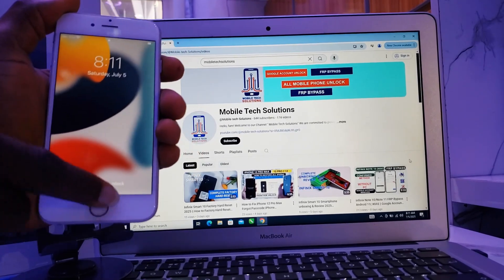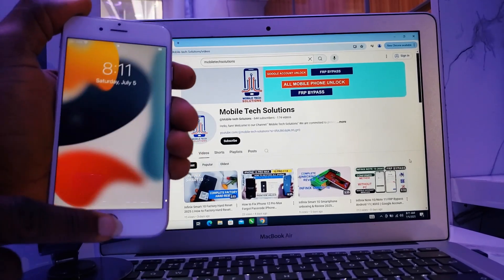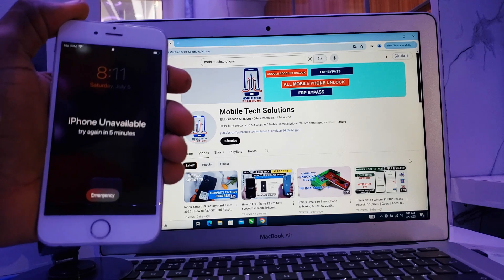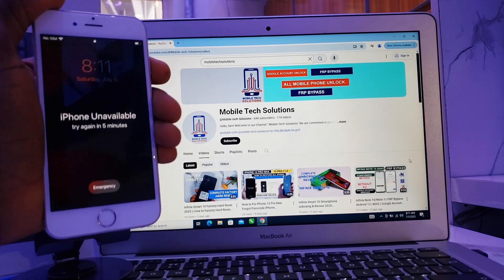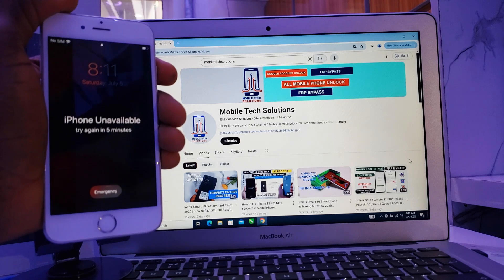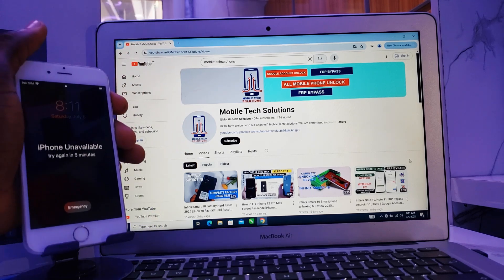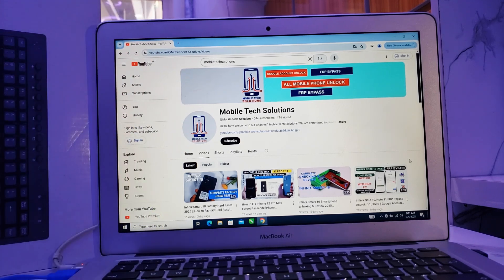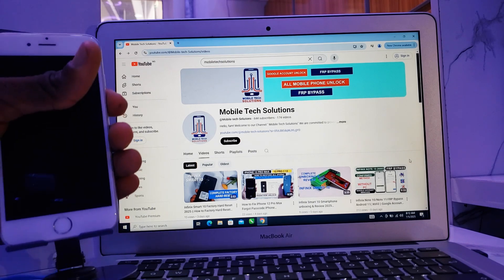How to Restore iPhone 6S Remove iPhone PassCode Unavailable |Best Method to Restore/Flash Any iPhone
how to Software & flash iphone 6s plus 3u tool 5,5s,6,7,7s,11,12 Apple
all iphone software same Method & try this Method

How to Factory Reset iPhone With 3uTools? / Erase All Data / Check iCloud Before Erase
How to Fix iPhone X forgot passcode iPhone Unavailable.

restore iphone,iphone,
how to back up and restore your iphone apps using 3utools?,
restore iphone from icloud backup without reset,
restore iphone from backup without erasing,
how to customize your iphone icloud backup,
3utools backup,how to restore iphone without computer,
how to backup disabled iphone,how to backup unavailable iphone,
3utools,
how to transfer contacts from iphone to iphone,how to transfer data from iphone to iphone
how to unlock iphone,how to erase iphone without apple id,
how to erase iphone without icloud password free,
how to factory reset screen locked iphone,
how to erase iphone without app id password,
how to erase iphone screen lock,
erase iphone without icloud password,
how to erase iphone without apple id or computer,
how to reset iphone without apple id password,
Unlock and factory reset iphone without passcode
iphone unavailable,forgot iphone passcode,
forgot your iphone passcode,
how to fix unavailable iphone,how to fix iphone unavailable error,
how to unlock iphone,how to unlock iphone passcode,iphone,unlock iphone passcode,
how to restore iphone x forgot passcode,
how to reset iphone x if forgot passcode,forgot iphone passcode how to unlock

iphone unavailable lock screen
iphone 11
iphone passcode unlock
iphone unavailable
iphone 11 flash
iphone 12 pro max
iphone reset
iphone unlock password reset
unlock iphone 11
3utools flash
apple phone reset
fix iphone unavailable
flash iphone 11
forgot iphone passcode and apple id password
how to reset iphone 5 password if forgotten
how to reset iphone password if forgotten
how to restore iphone
how to restore iphone on windows
how to unlock an iphone if you forgot the password
iphone 11 unavailable
iphone 11 unavailable lock screen
iphone 16 factory reset
iphone 3gs
iphone locked to owner how to unlock
11 pro max
3 u tools for iphone
3utools iphone
3utools restore iphone
anyunlock iphone 11
apple account password
apple id remove
apple password forgot
bypass iphone 15
como tirar conta icloud do iphone 11
factory reset iphone
forgot iphone password how to unlock
forgot passcode iphone 11
forgot password iphone
how reset iphone password if forgotten
how to check password in iphone
how to delete apple id without password

iPhone Model:
iPhone, iPhone 3G, iPhone 3GS
iPhone 4, iPhone 4S,iPhone 5
iPhone 5c, iPhone 5s
iPhone X, iPhone XR
iPhone SE (2nd generation), iPhone 12 mini, iPhone 12, iPhone 12 Pro
iPhone 12 Pro Max, iPhone 13 mini
iPhone 14, iPhone 14 Plus, iPhone 14 Pro
iPhone 14 Pro Max, iPhone 15, iPhone 15 Plus
iPhone 15 Pro, iPhone 15 Pro Max, iPhone 16, iPhone 16 Plus, iPhone 16 Pro, iPhone 16 Pro Max, iPhone 16e

iOS 10, iOS 11, iOS 12, iOS 13, iOS 14, iOS 15, iOS 16